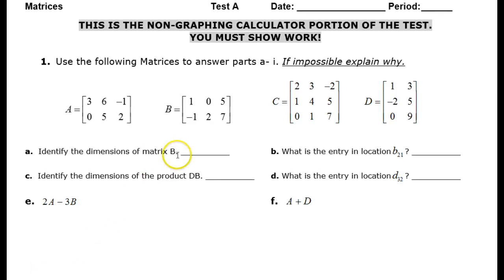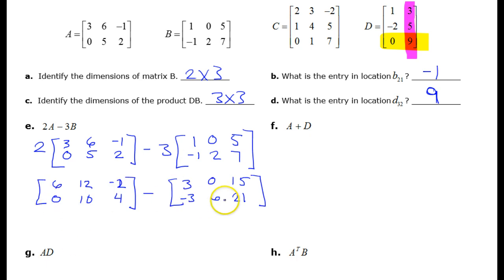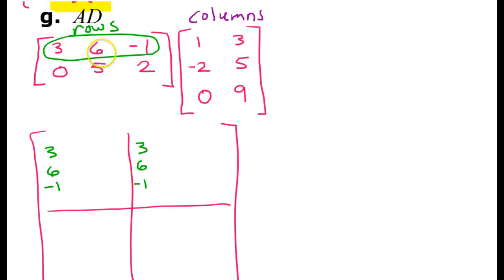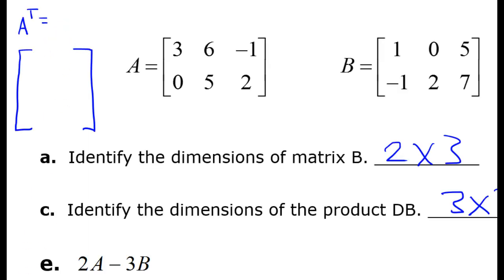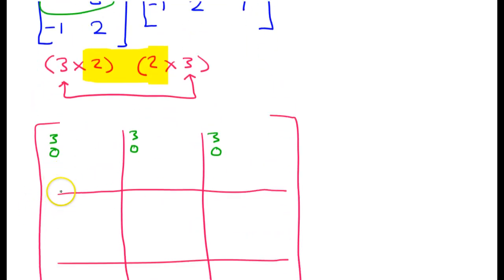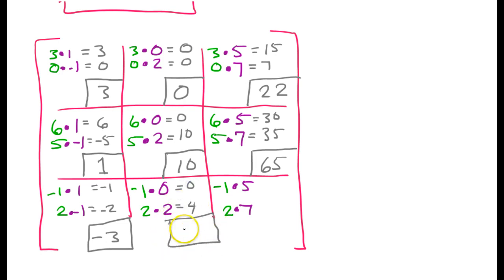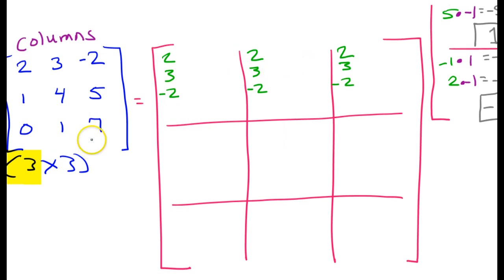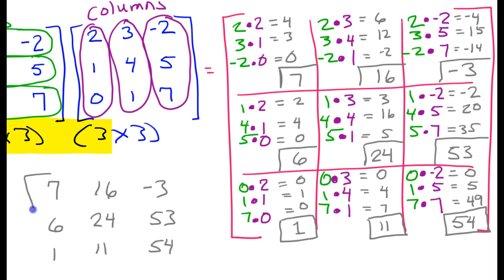Test A (1) Matrix Operations